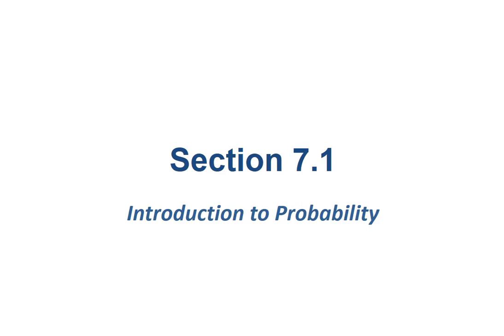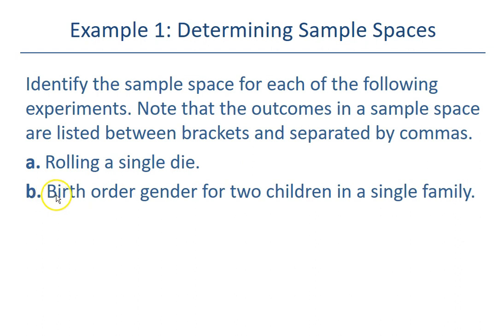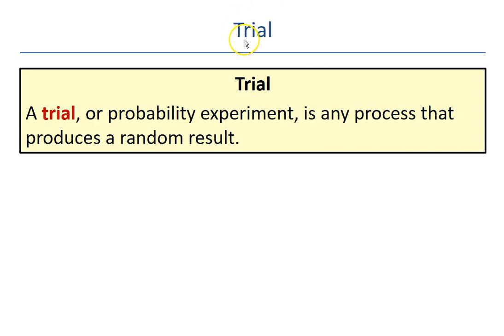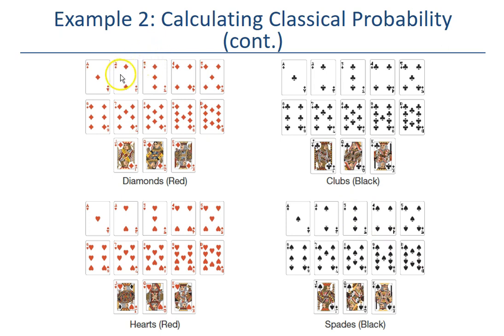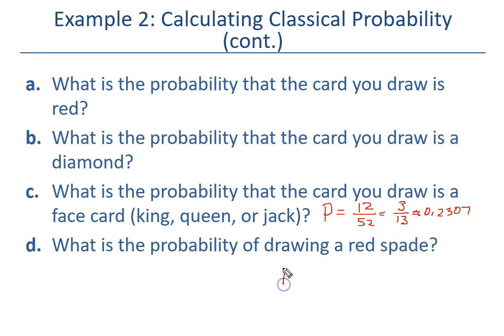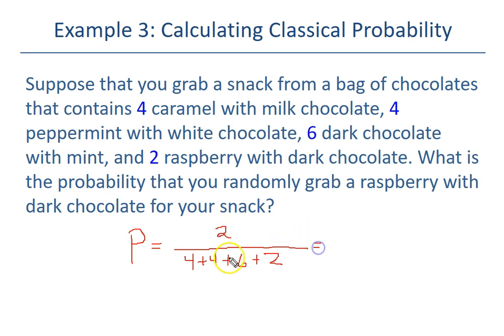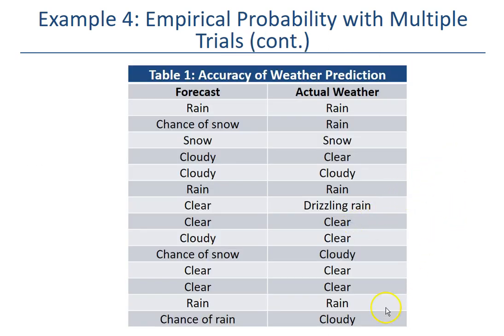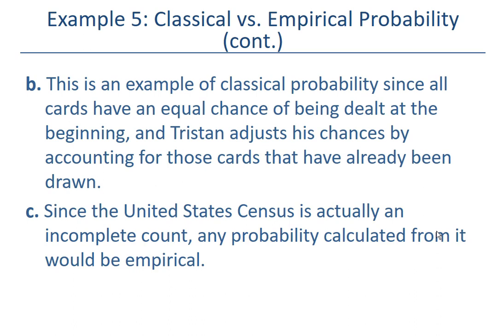HH 7.1 Introduction to Probability M1108